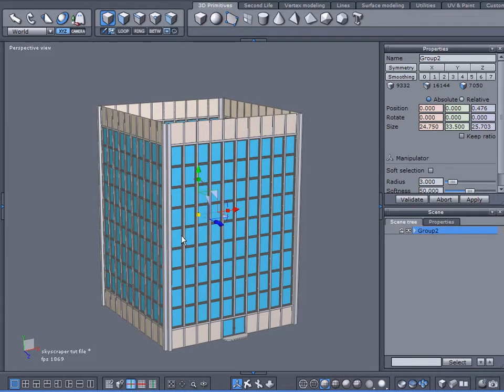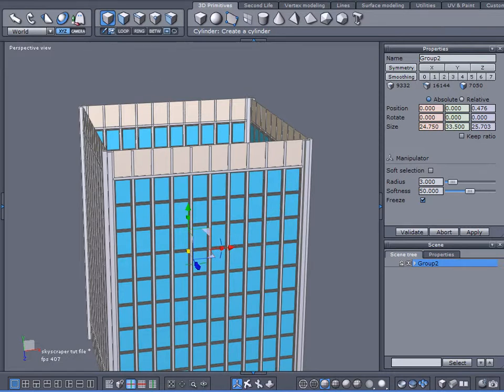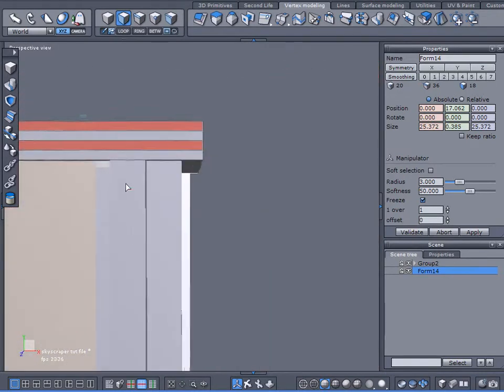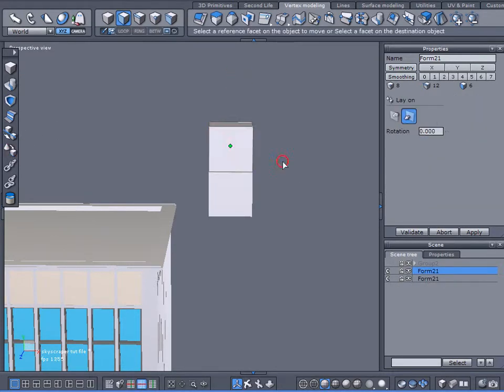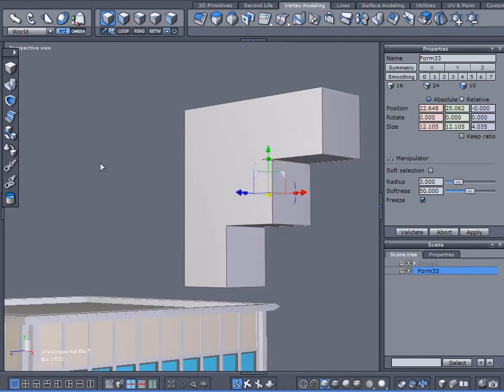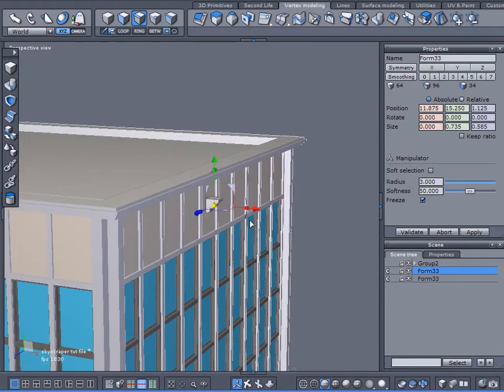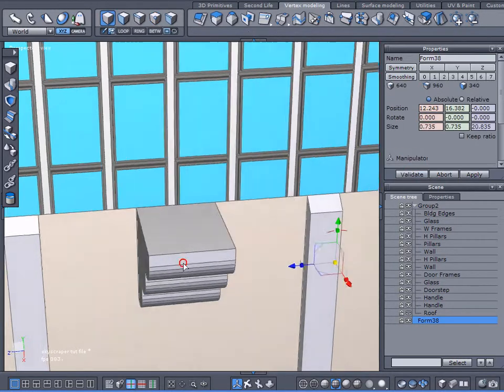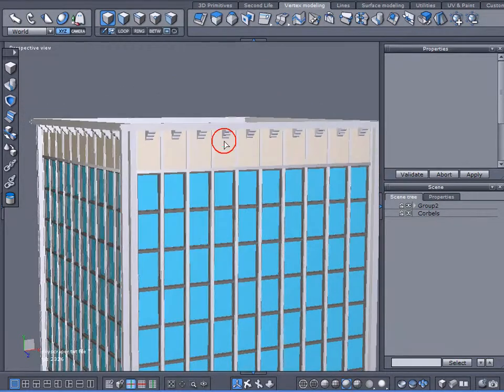Modeling a skyscraper in Hexagon part 5 [hex3]